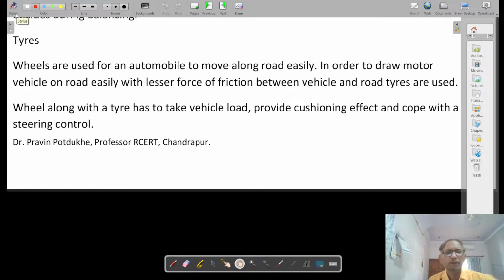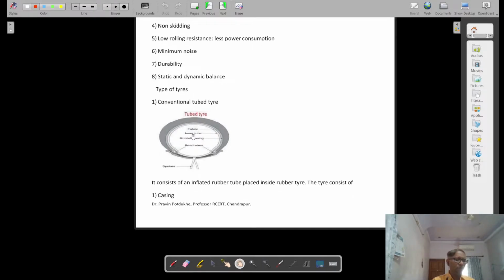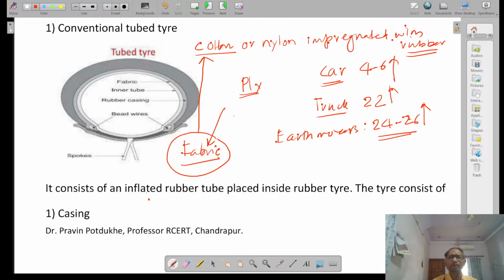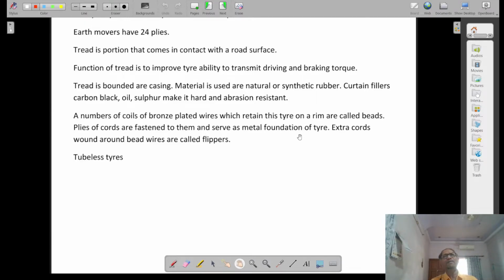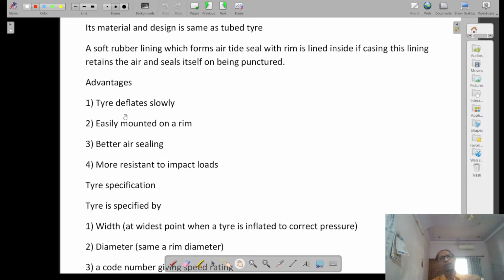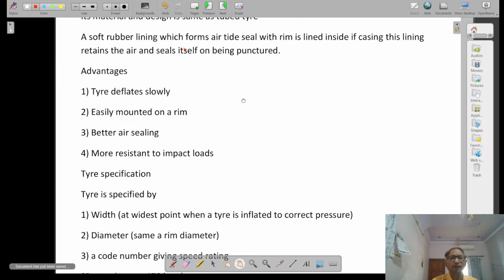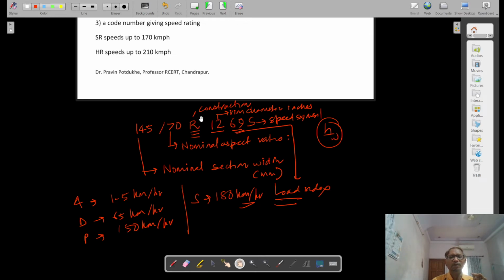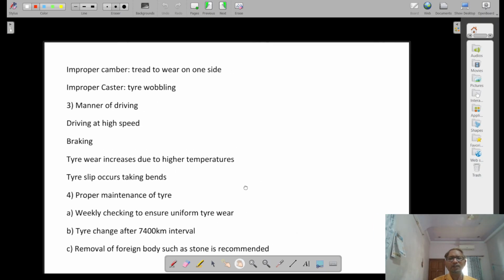tyres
engineering,polytechnic,mechanical engineering,automobile engineering, automotive systems